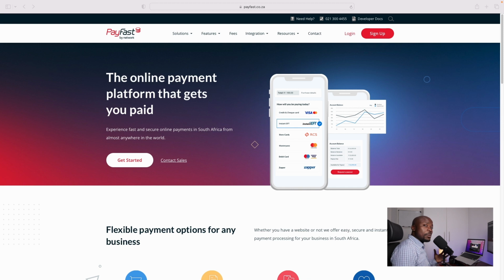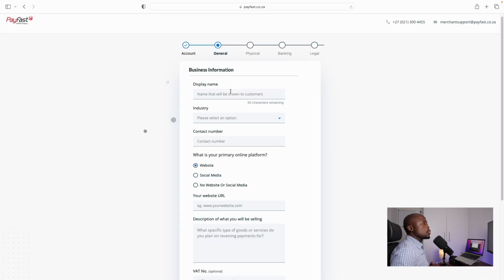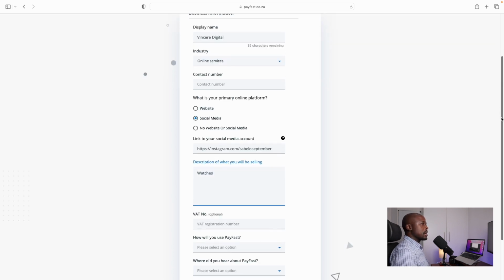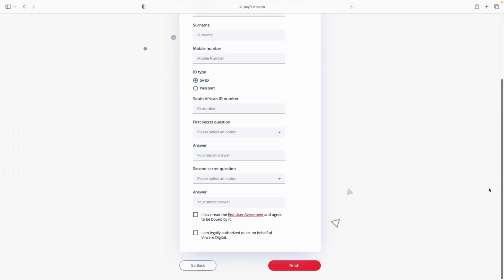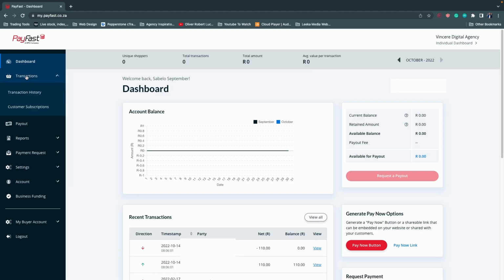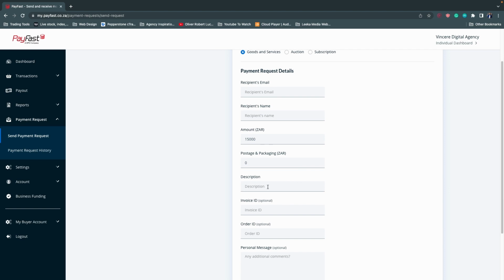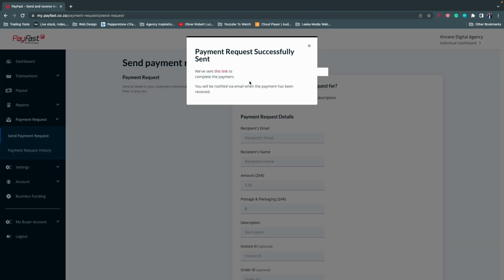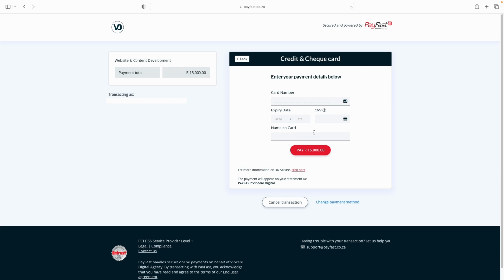Accept Card Payments & Sell on WhatsApp, Instagram in South Africa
Social Media is a great place to sell products, in this video, I'll show you one way to accept Card Payments Globally.